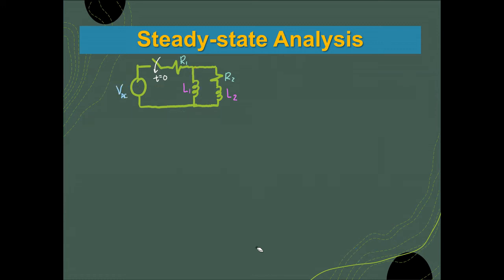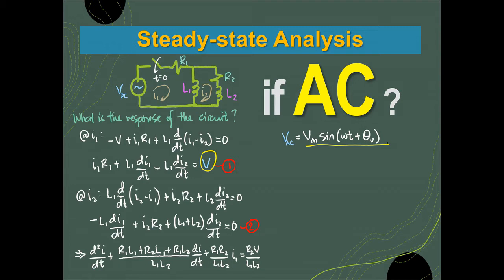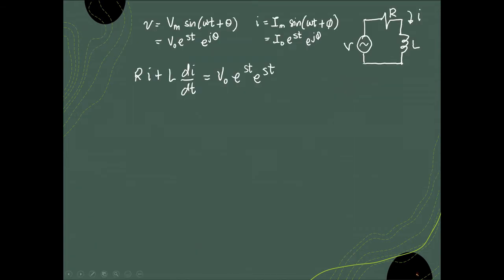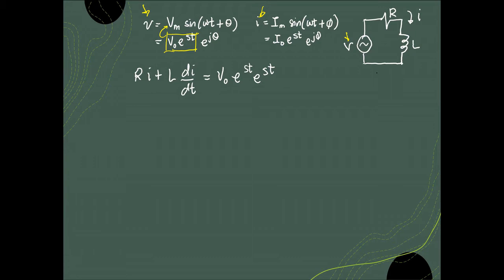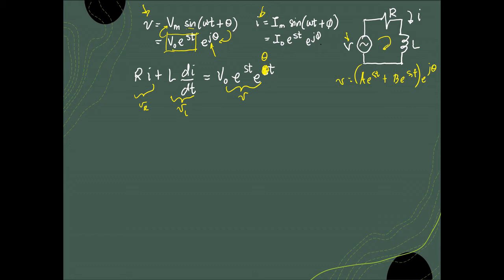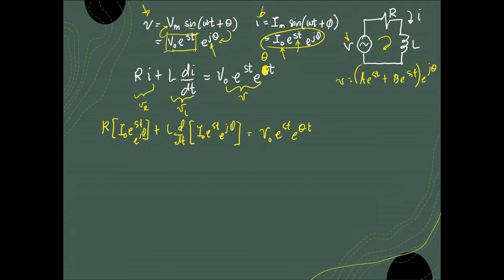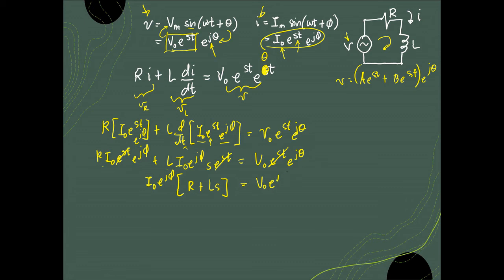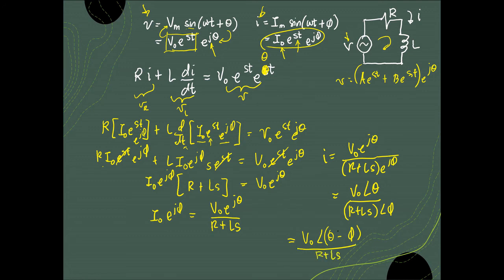Steady State AC Circuit Analysis of RL Circuit - Two Mesh Problem with ODE solutions